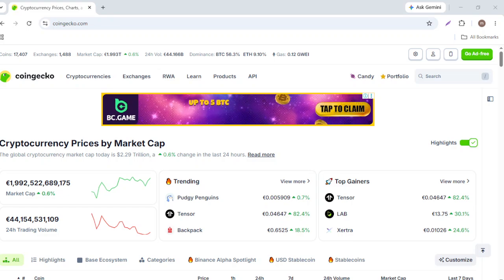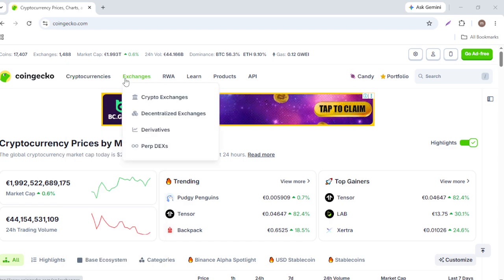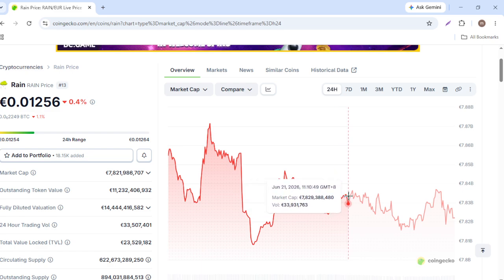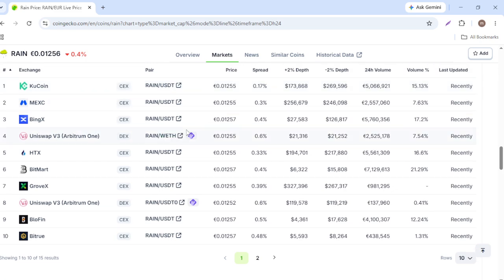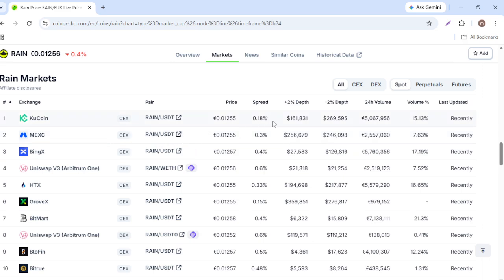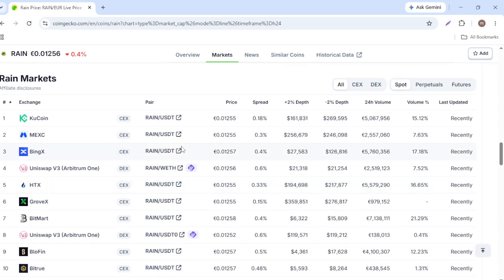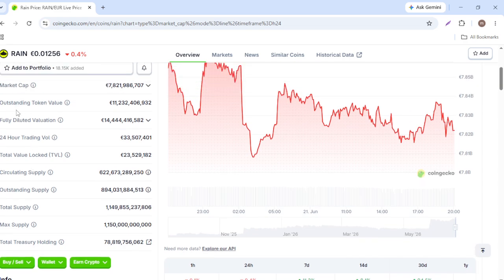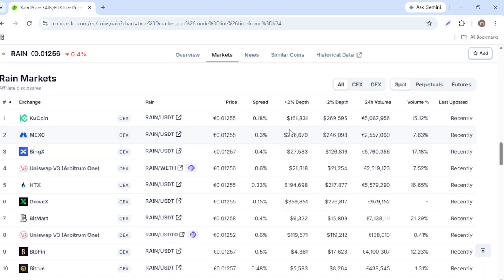How To Check If A Coin Is Liquid Enough To Trade On CoinGecko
This tutorial explains how to assess whether a cryptocurrency is liquid enough to trade using CoinGecko. You will learn how to evaluate 24-hour trading volume, review exchange listings, and analyze trading pairs to understand real market activity. It also shows how to combine liquidity signals like volume distribution and exchange trust scores to judge trading efficiency and risk.

Video Chapters
00:00 - Introduction to Crypto Liquidity Analysis
00:08 - Why Liquidity Matters Before Trading
00:16 - Risks of Low Liquidity Coins
00:24 - Searching for a Cryptocurrency on CoinGecko
00:34 - Opening the Coin Overview Page
00:42 - Reviewing 24-Hour Trading Volume
00:51 - Understanding Volume Limitations
01:00 - Accessing Market and Exchange Data
01:08 - Checking Exchange Listings for Liquidity
01:16 - Evaluating Number of Active Exchanges
01:24 - Liquidity Across Multiple Platforms
01:33 - Analyzing Trading Pairs (USDT, BTC, ETH)
01:41 - Identifying Active vs Weak Trading Pairs
01:50 - Exchange Trust Score Importance
01:59 - Quality vs Quantity of Volume
02:08 - Exchange Reliability and Market Quality
02:15 - Concentrated vs Distributed Liquidity
02:24 - Combining Liquidity Signals
02:33 - Final Liquidity Assessment Method
02:49 - Conclusion and Trading Insight